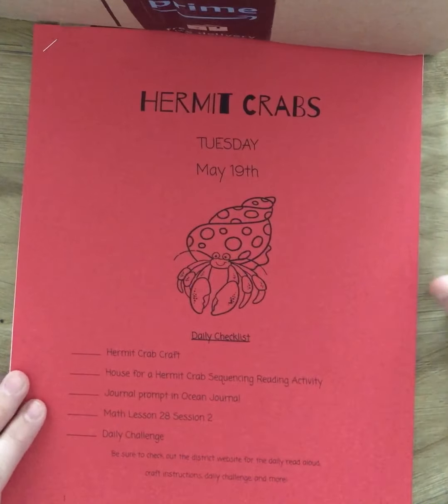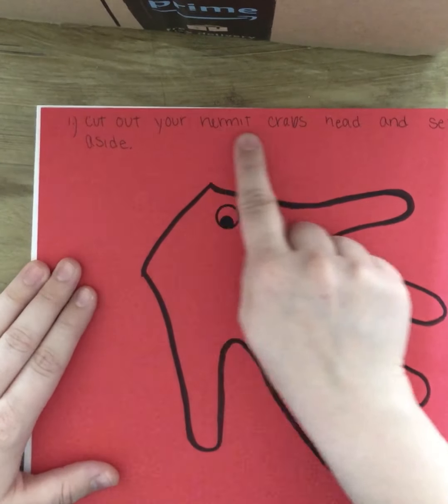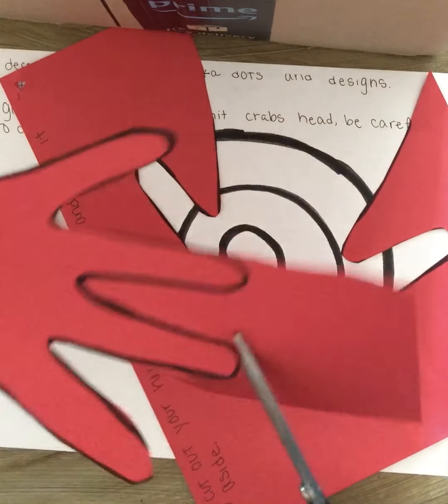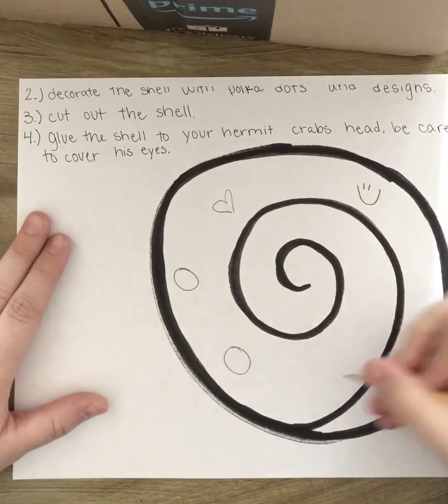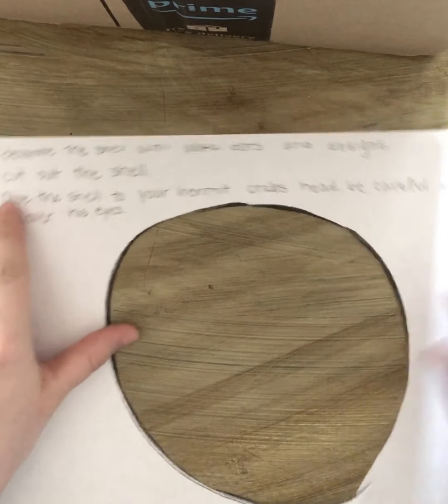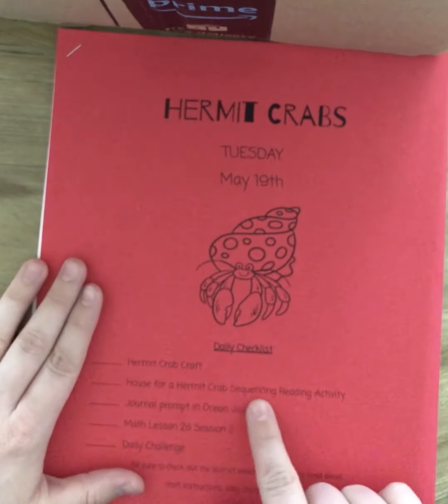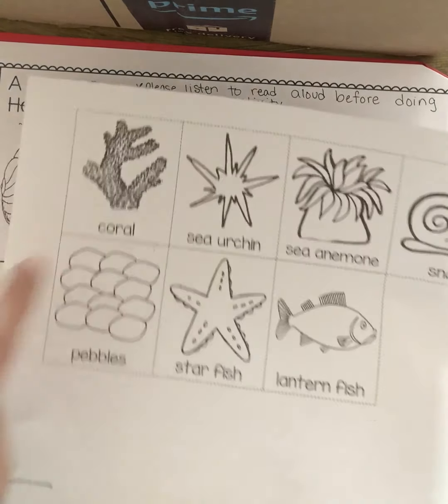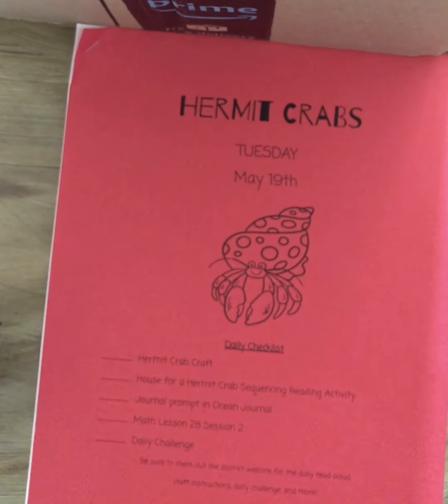Hermit Crab Craft & Activity Directions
5/19/20 Ocean Week